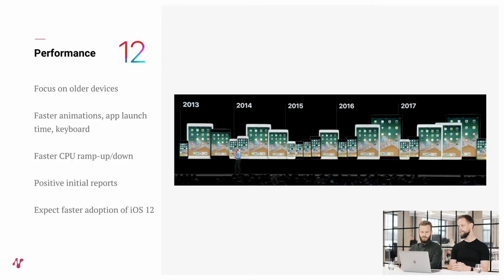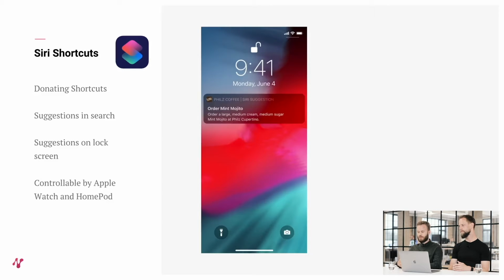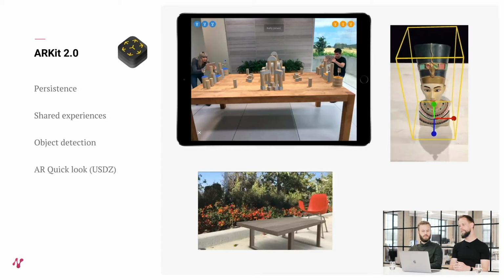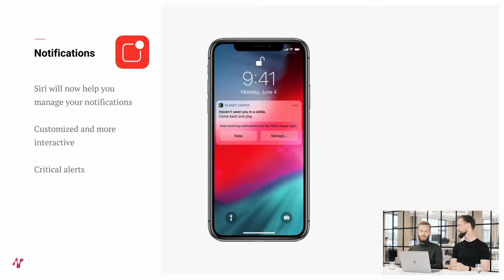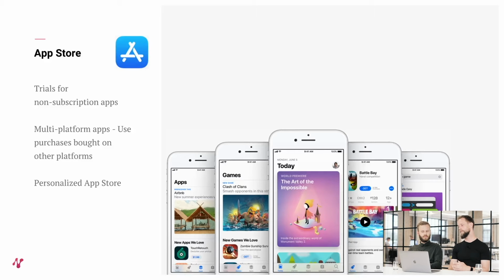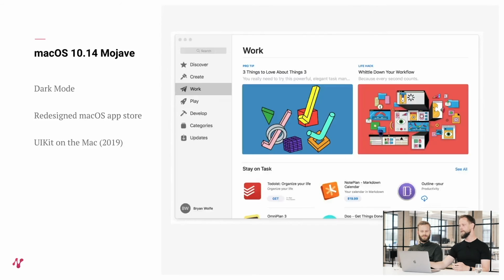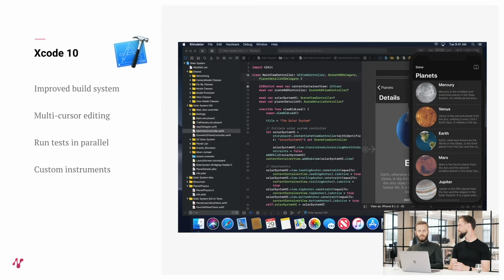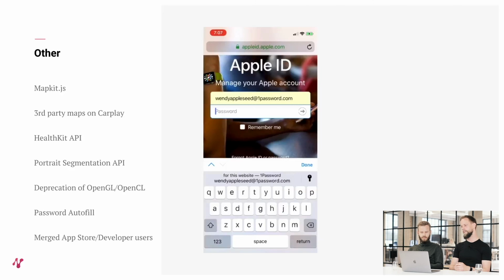Apple Worldwide Developers Conference WWDC 2018 Recap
A Nodes perspective on the Apple Worldwide Developers Conference WWDC 2018 Recap